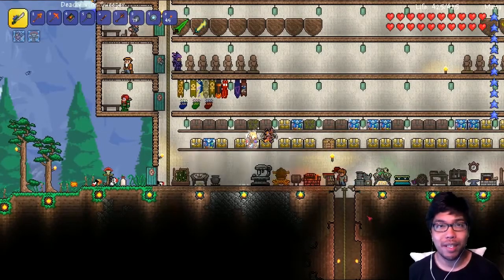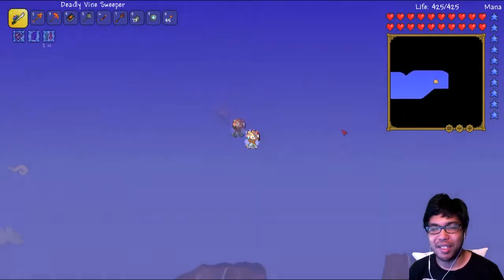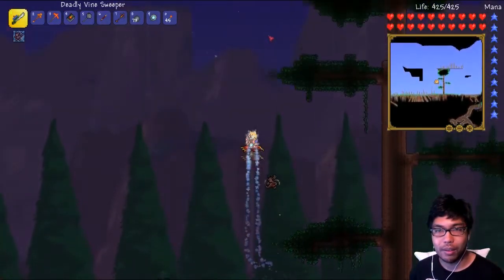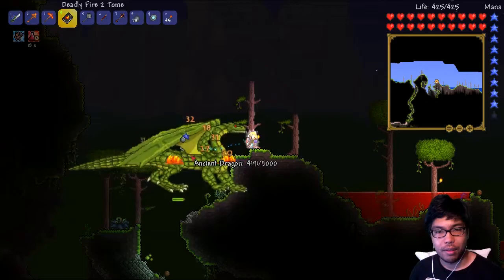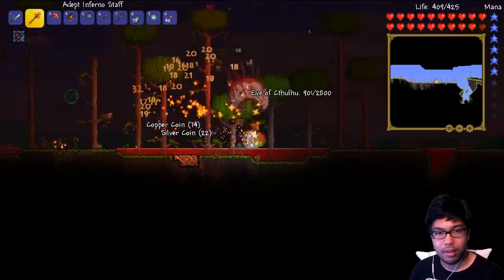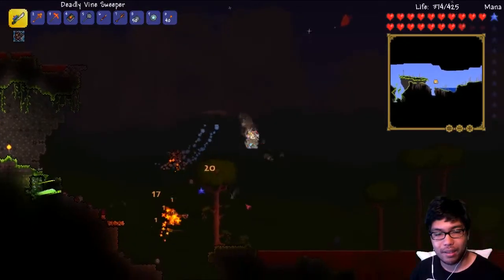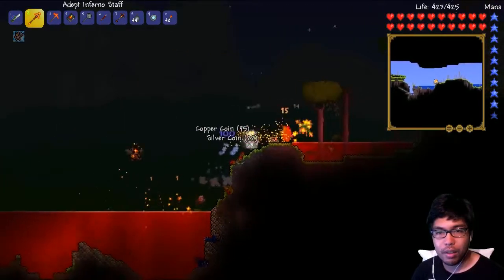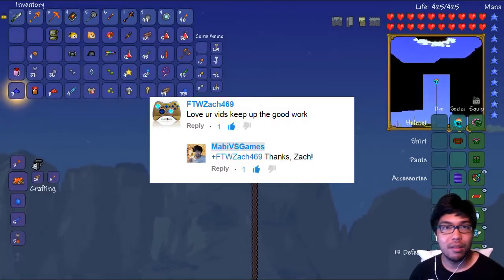MY LITTLE PONY?! [Terraria: Epic Modpack - Episode 38 -]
I guess we got a new hat!

With over 1000 new items to collect including weapons, armors, vanity, decoration, and over 700 new NPCs in the game such as new enemies, town NPCs and bosses... This modpack will definitely test your skill and knowledge of Terraria
MODS CURRENTLY INSTALLED:
BaseMod
BAWR.Craft
berberborcing v1.1
DungeonGen
Eikesters Decoration Pack
GRealm
Necro
OmnirsNosPak
TheInvisibleHand
ThoriumMod
Tremor Mod